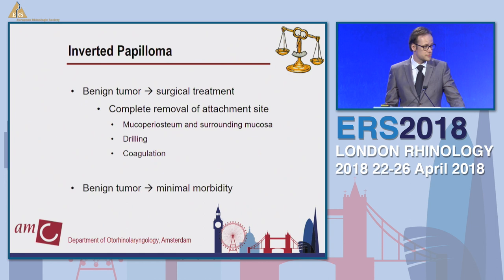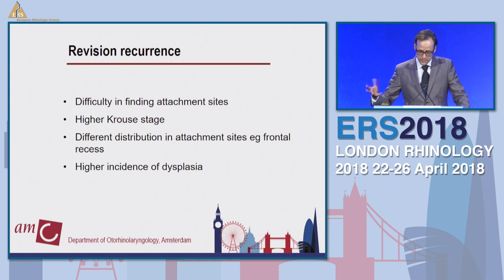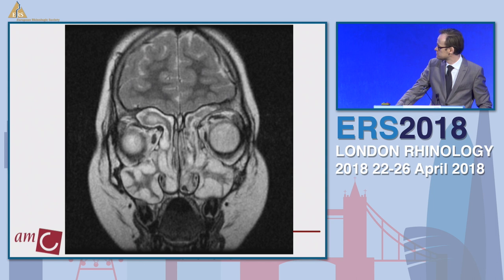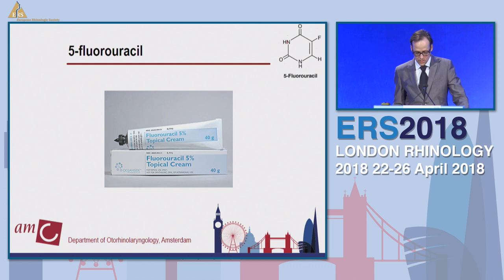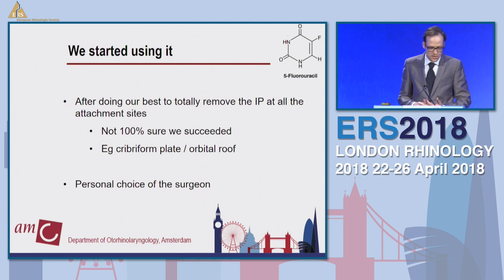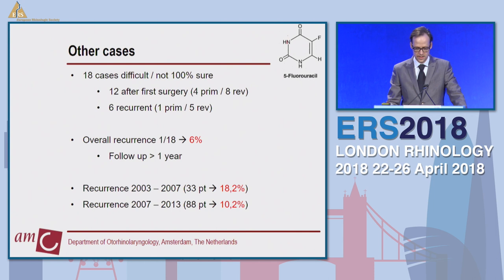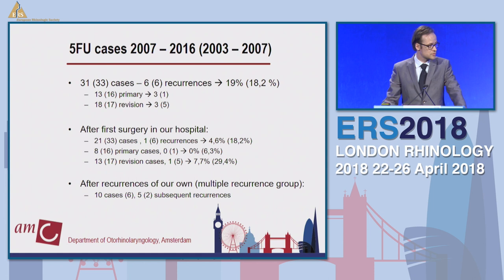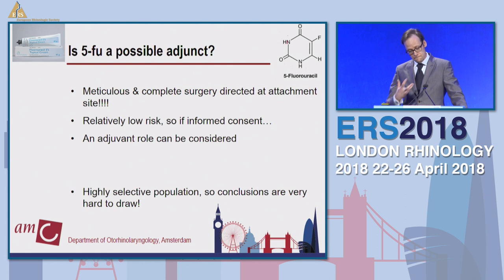ERS London 2018, Inverting Papilloma; Adjuvant Therapies In Inverting Papilloma, Gwijde Adriaensen